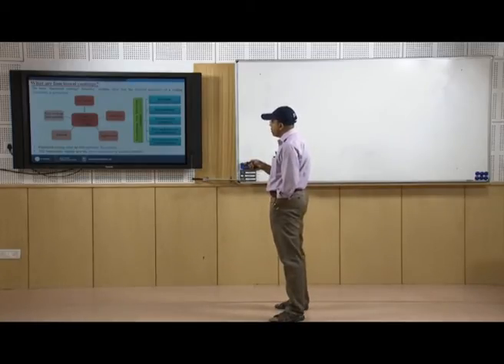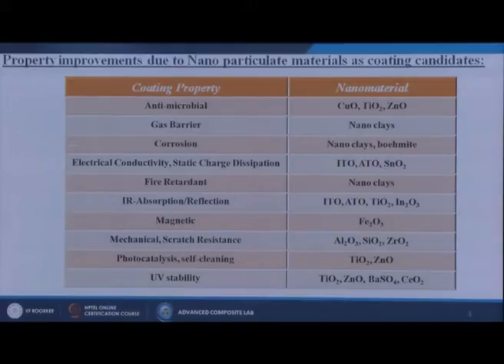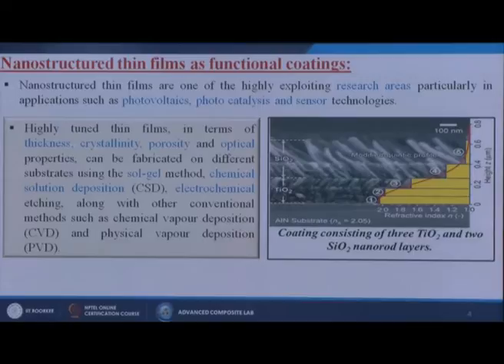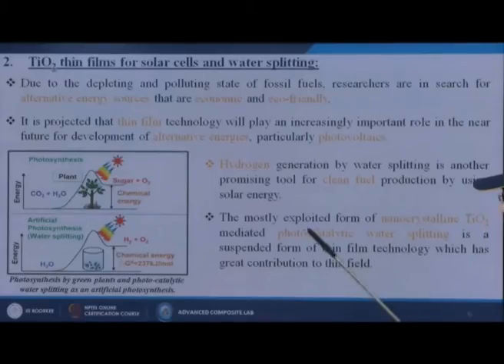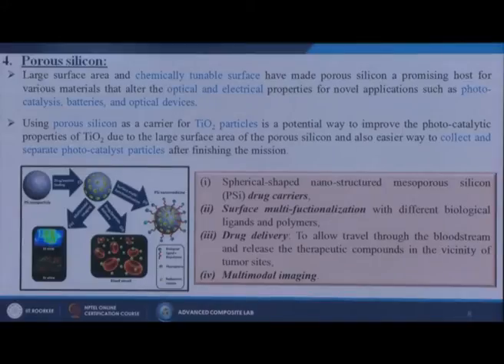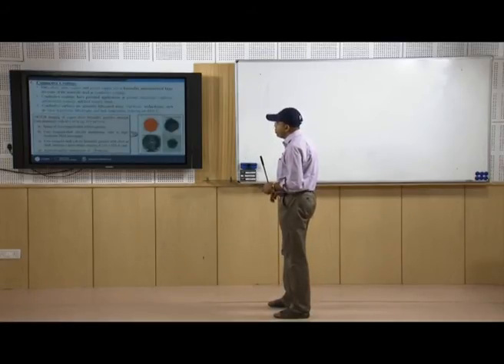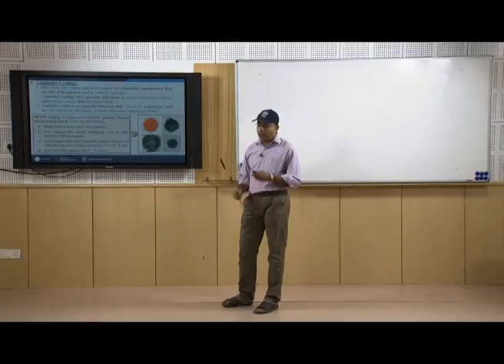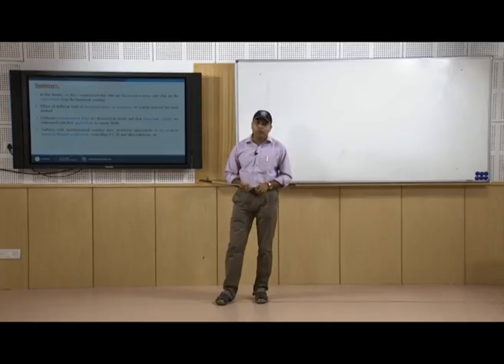Synthesis, Processing and Characterization of Nano-structured Coatings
Courses: Surface Engineering of Nanomaterials